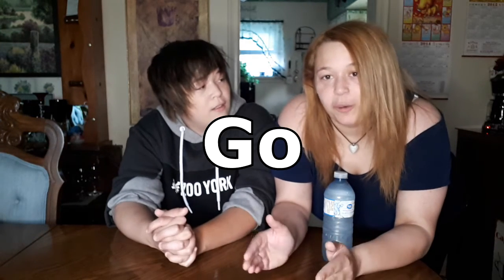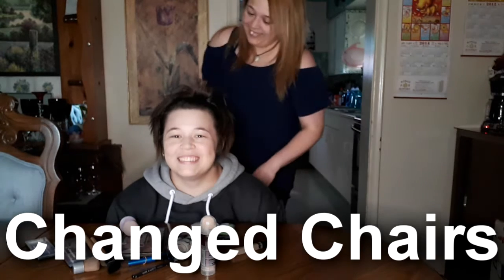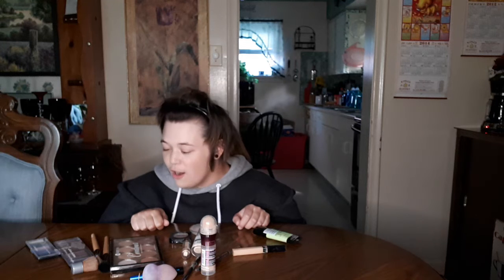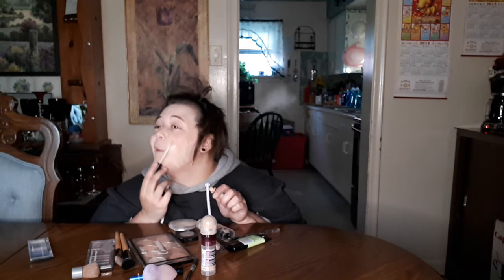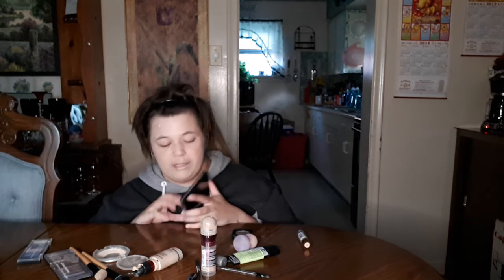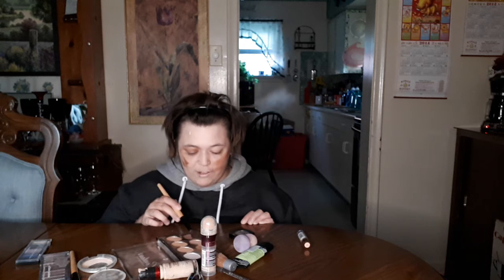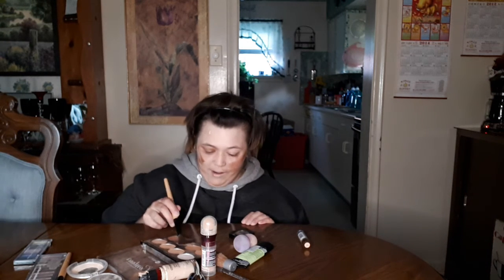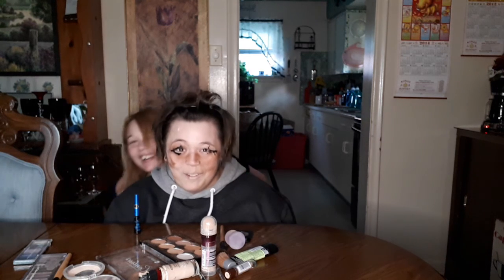Not My Arms Makeup Challenge part 1 | THIS WAS A BAD IDEA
We try our hand at another challenge! But this time, they aren't our own. We Make a mess, and we can't keep it together.

PS.
The Ending screen wouldn't let me fix it. So, enjoy that!

Jessica and I are Twin sisters, but we are also best friends! It's been our dream to get our message out there to everyone, about how  ' we are all perfect '. We hope that you join us through this journey from the very start to the very end.

 We have a LONG way to go.
                                  PAY ATTENTION TO US MORE

Ending theme by: NoCopyrightSound on YouTube